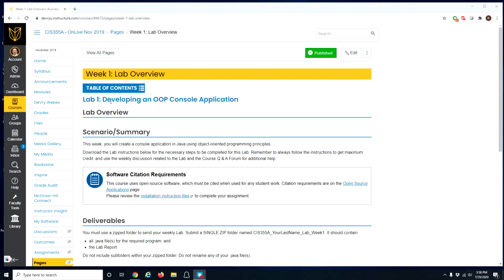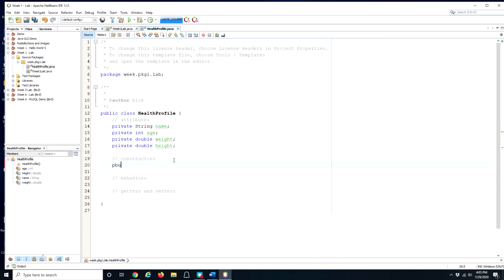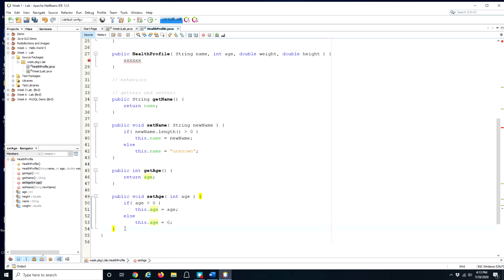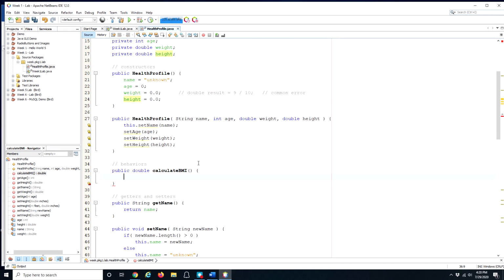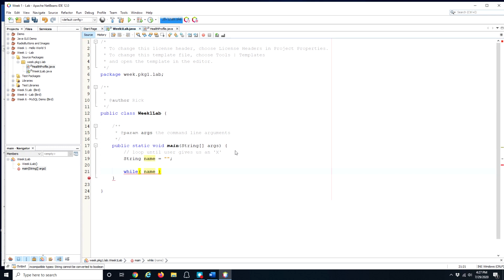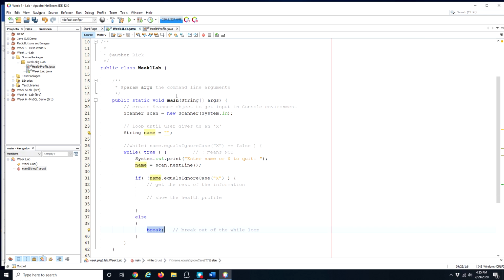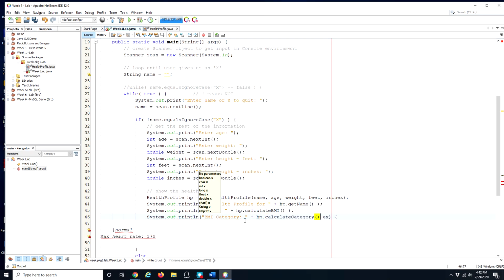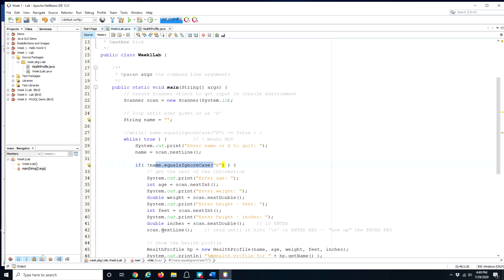CIS355A Week 1 Lab